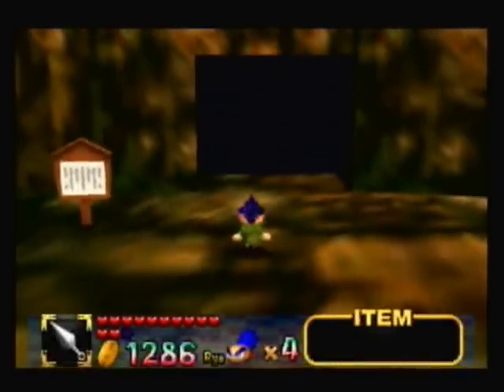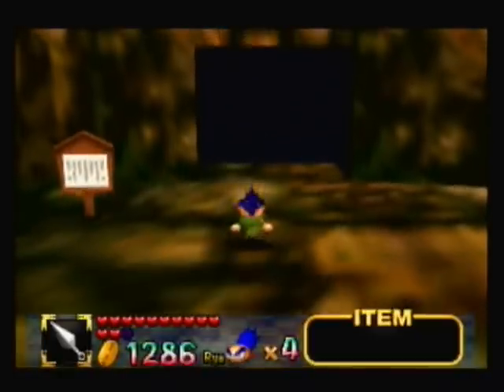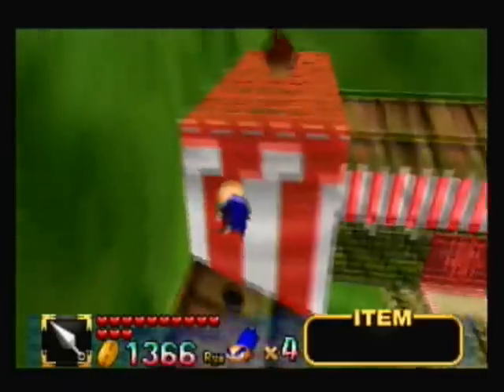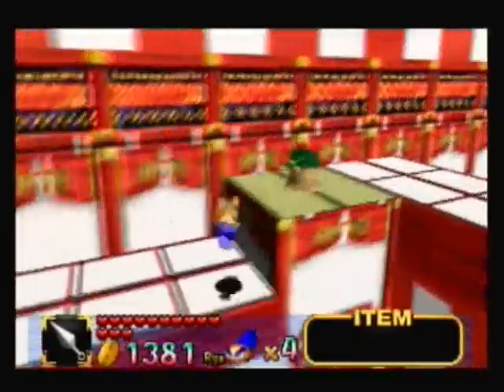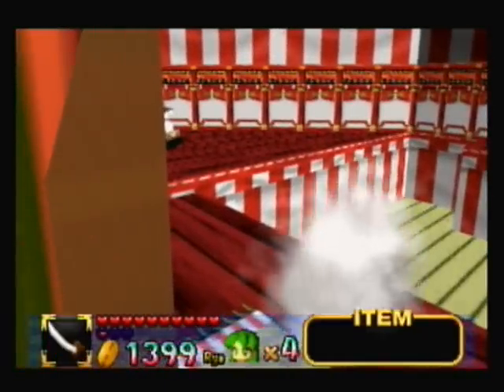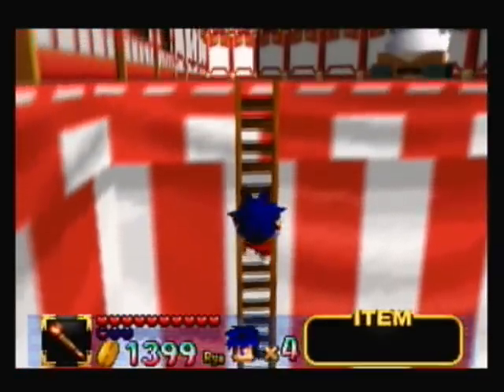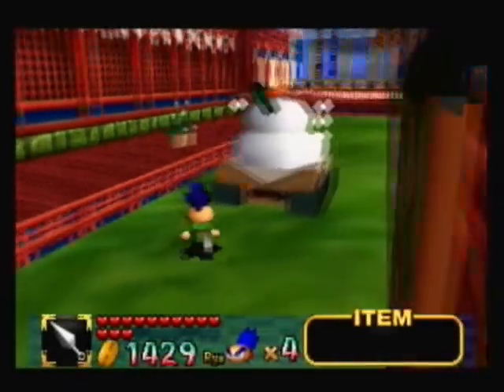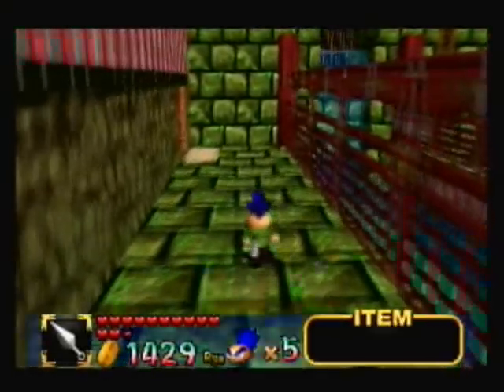Let's Play Mystical Ninja: Starring Goemon - #10. Party Time in Festival Temple Castle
We start the 3rd castle in this video, the Festival Temple Castle. Although somewhat difficult to navigate, it's pretty straight-forward once you figure out that each section has a key that will take you to another section.